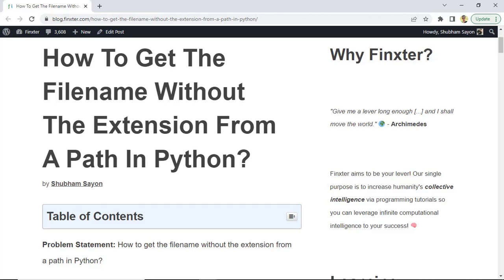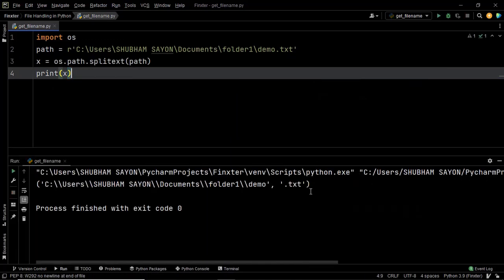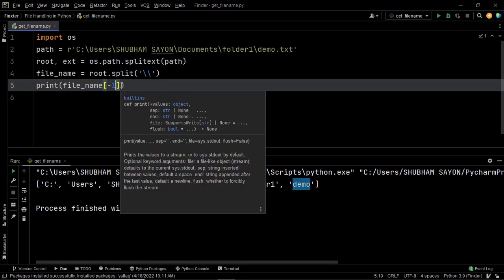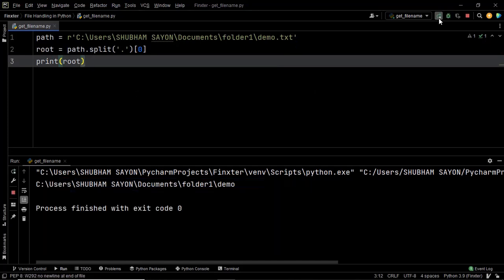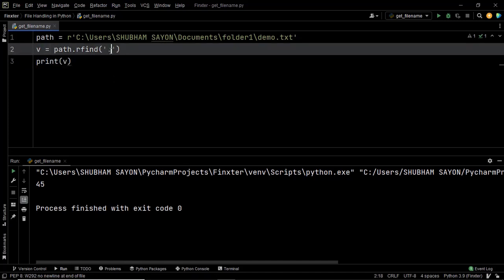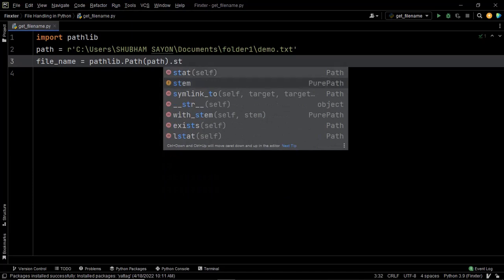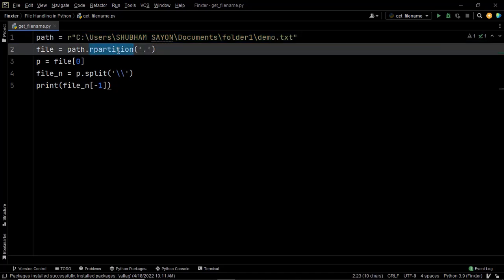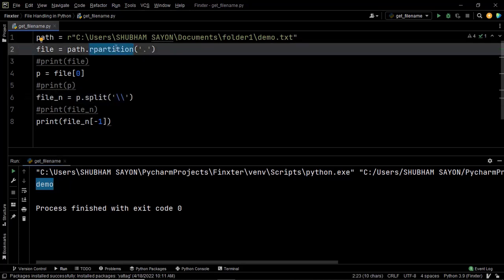How To Get The Filename Without The Extension From A Path In Python?